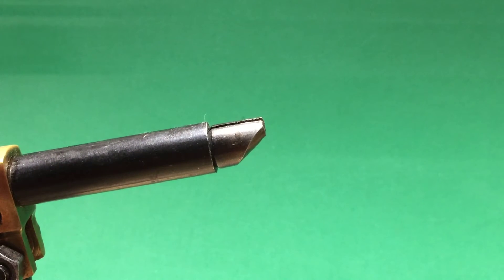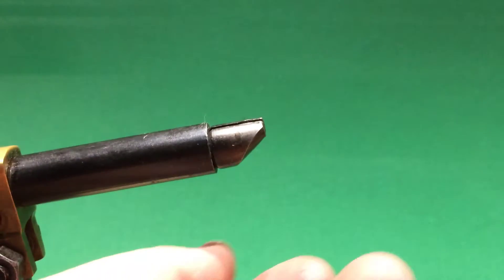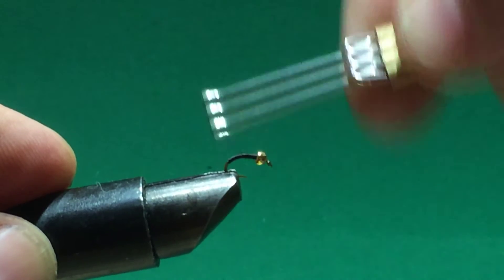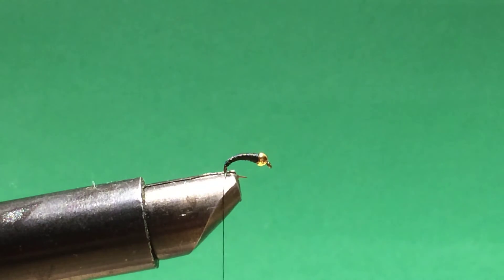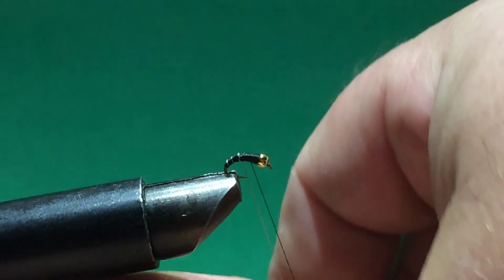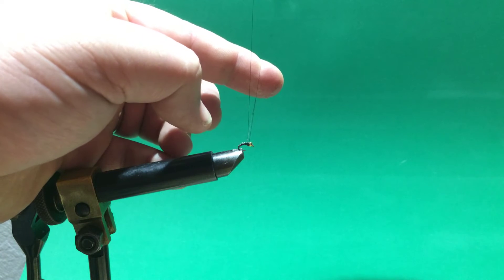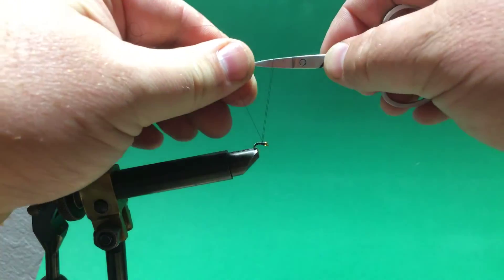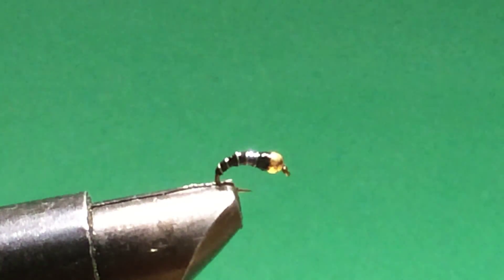Fly Tying Zebra Midge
Small hook, black thread, gold bead, and wire.